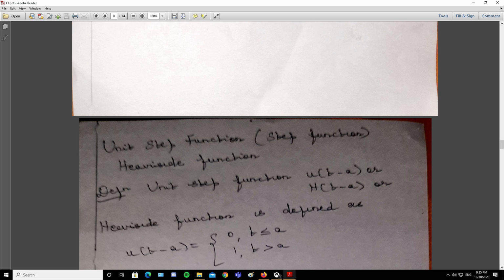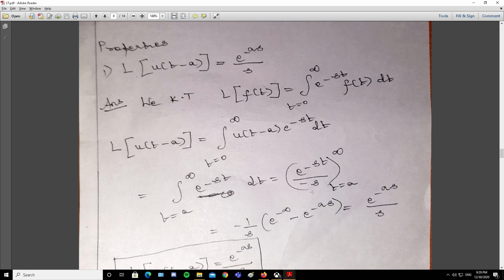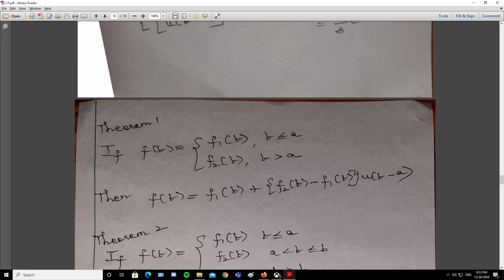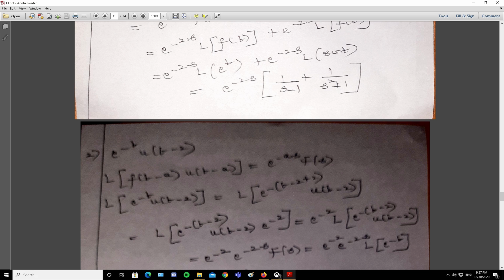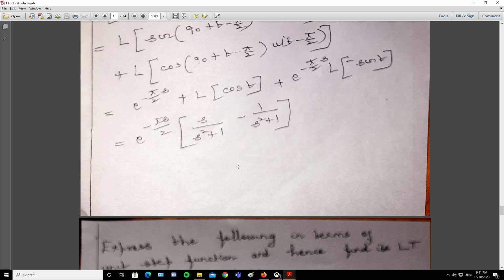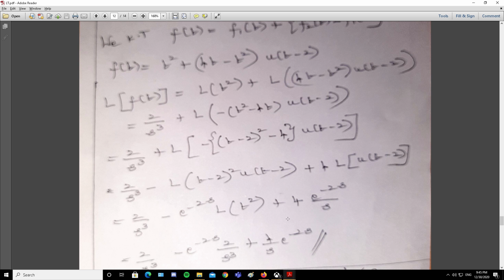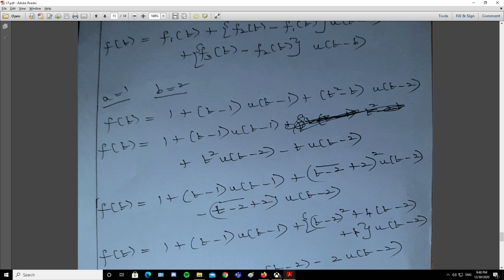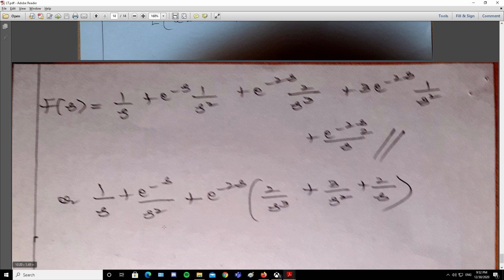LT OF STEP FUNCTION